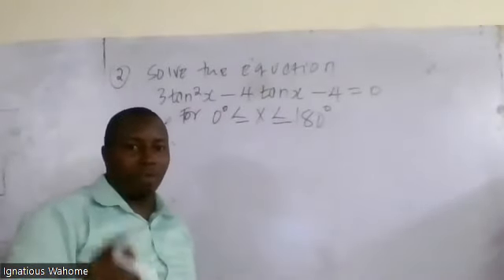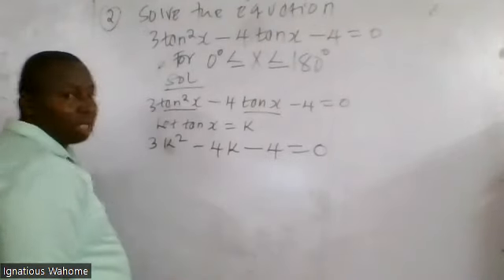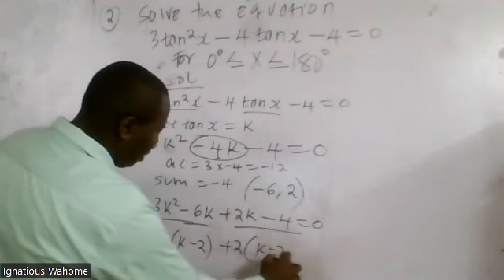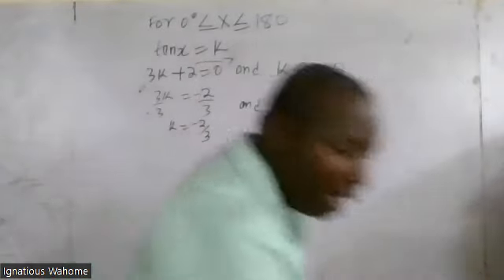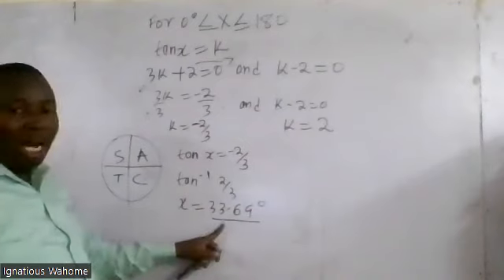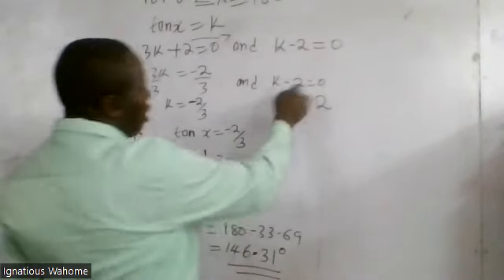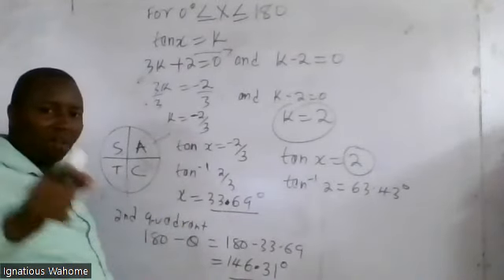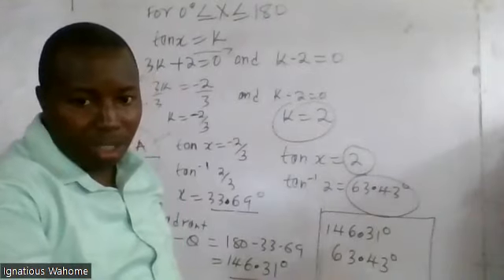form 4 maths TRIGONOMETRY III